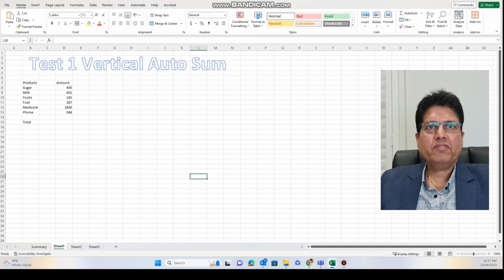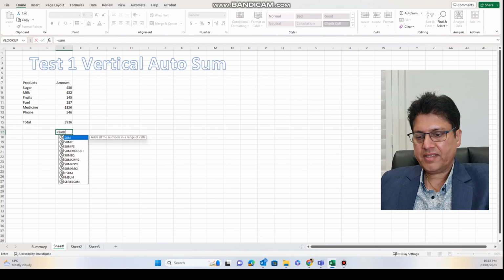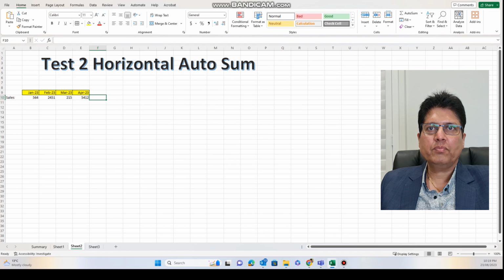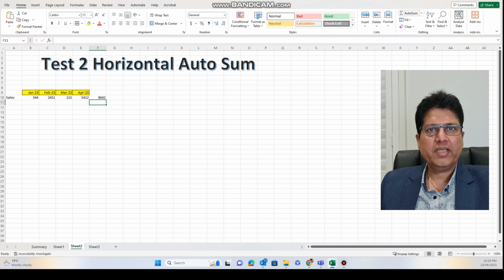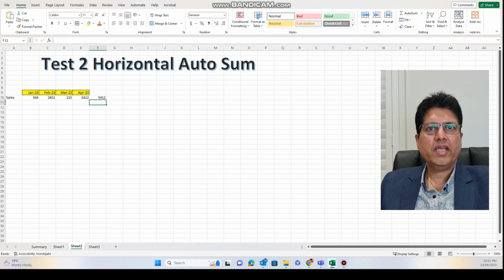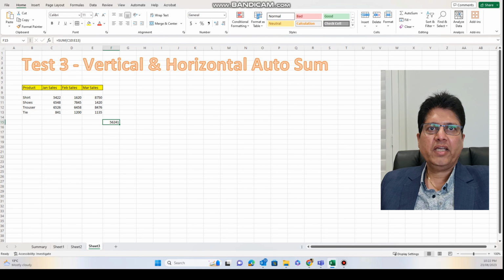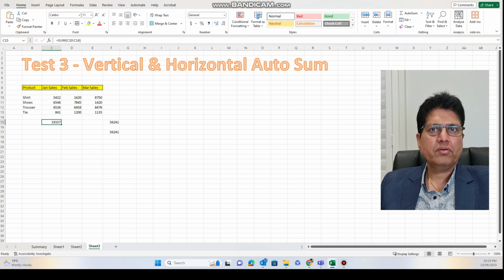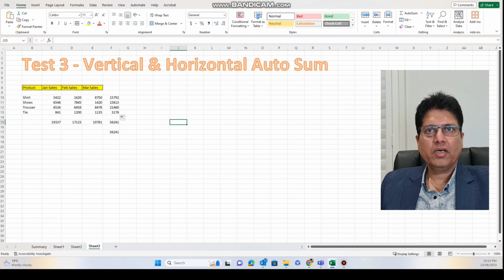How to do Vertical and Horizontal Excel Auto Sum Easy Excel Tips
In this video, you will learn how easily you can do Vertical Auto Sum, Horizontal Auto Sum or Vertical and Horizontal Auto Sums in Microsoft Excel.